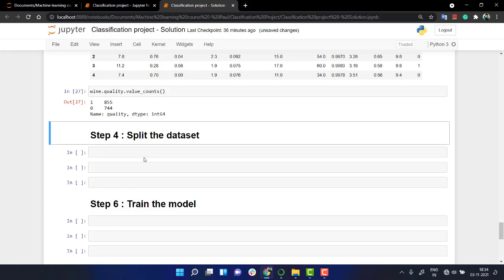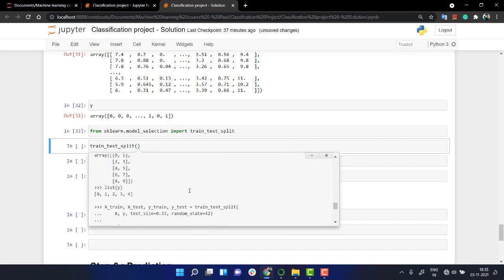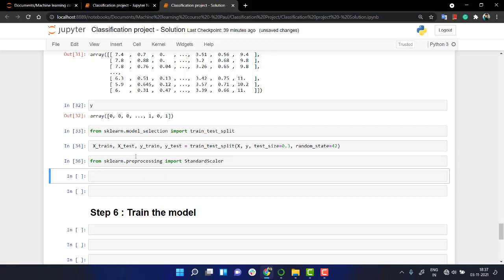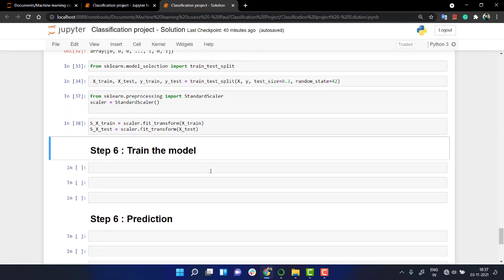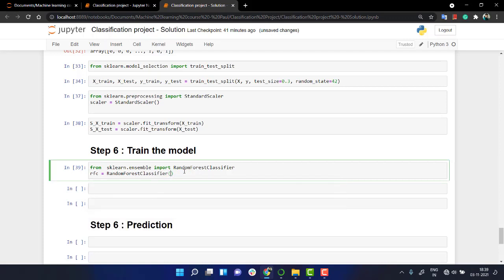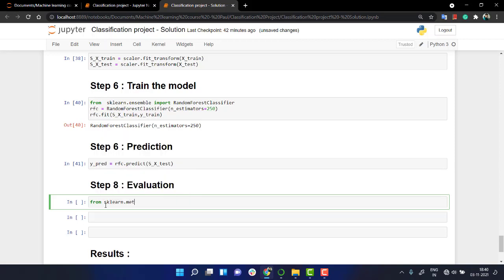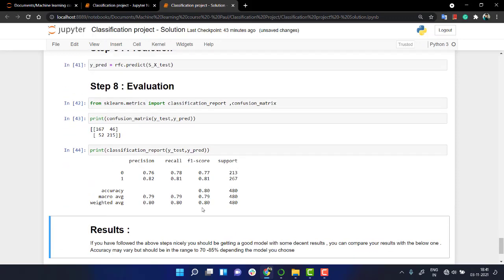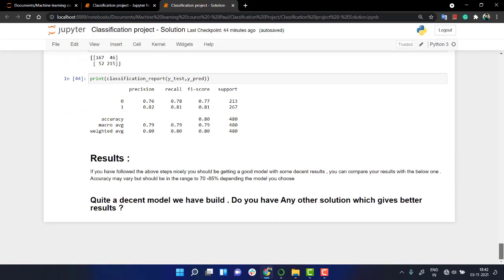#107 - Problem Solution Part 2 | Concept of Prblem Solving | Problem Solving Techniques | Skillari